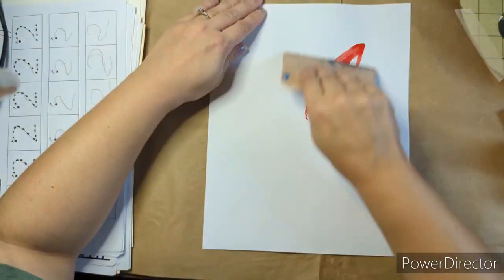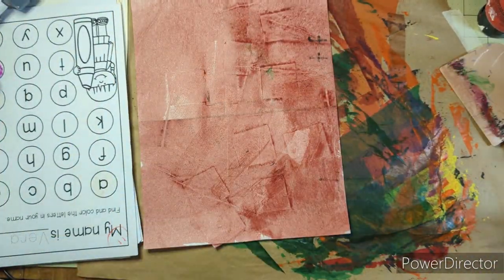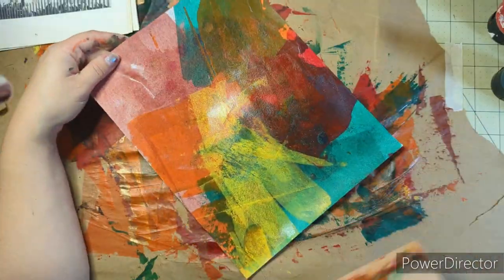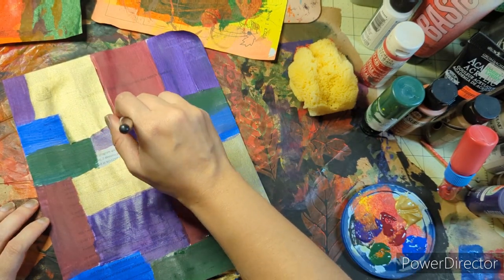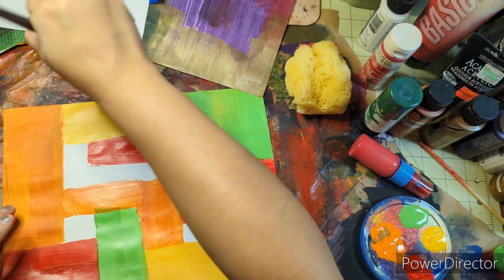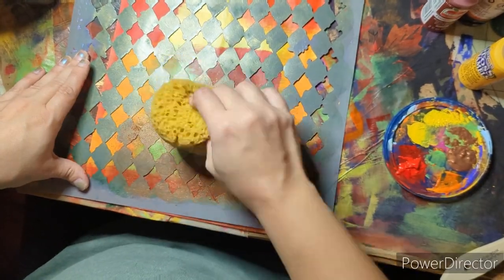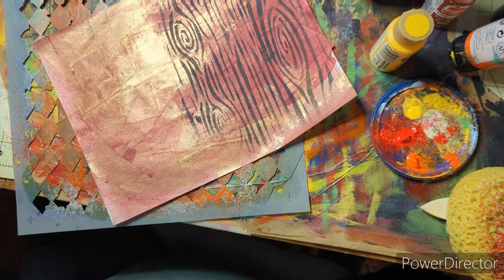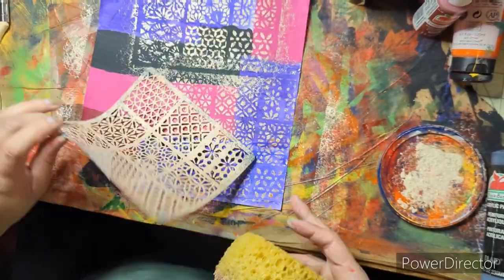More Falloween Painty Papers!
House/Home

WOPET automatic pet feeder (the one I have):

WOPET automatic pet feeder that connects to phone with app, HD camera, etc.:

Clamp Desk Lamp (I have it on my desk)

Starbond Cyanoacrylate Adhesive (the real superglue) with lots of tips for bottle

Containers / Cannisters HUGE set, amazing quality!

Gutterguards - great quality (if you need them, you know how important quality is!)

Art Supplies

POSCA pens

Soulcolor 72 Colored Pencils (A recent purchase - I'm impressed so far)

Gel Crayons (not exact ones I own but the most similar out there) Set of 36

Set of 72 Permanent Markers

Paper Crafting

Over 500 Pieces of Ephemera!

50 Sheet Plaid Scrapbook Paper 12x12

The Antiquarian Sticker Book -Bibliophilia

Cinch Bookbinding Machine

Corner chomper (rounder)

Stamp/Stencils/Die Cutting

Acrylic Stamps - Lace Border

Postal Rubber Stamp Sets (to “cancel” your faux stamps)

Bookmark Die

Sizzix Ornate Labels Die

Sizzix/Tim Holtz Wildflower Stems Die

Decorate Edge Scissors - 18 pack!

Craft Caddy Bag (I keep my planner stuff in it)

Sharpie S Pens (the BOMB)

TOZO earbuds (better for you to hear me with…mwahaha)

Canon Pixma G3260 Supertank Printer (LOVE this printer so far. Canon software is ehh but the print and scan quality is superb! Great - and cheaper - option to the Ecotank)

Elmer’s Extra Strength Glue Sticks (A lesser of all the evils)

A5 Planner Binder

A5 Binder Weekly/Hourly Insert Pages

A5 Binder Mix/Dotted Paper Inserts

Plastic Zipper Storage Pouches

Bondo spreaders

Needle Tip Bottles